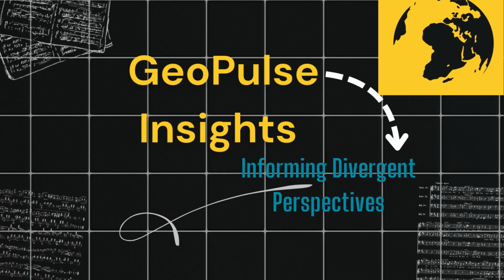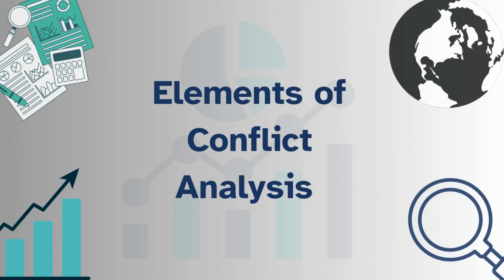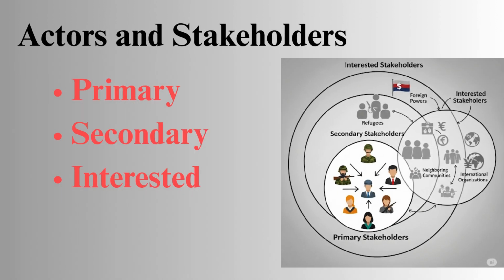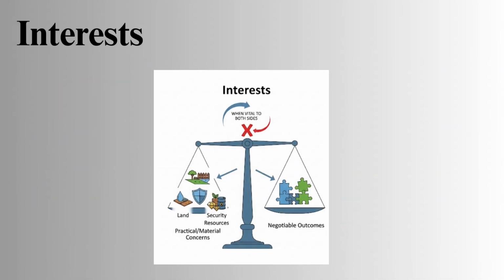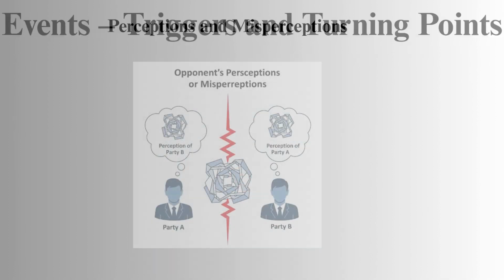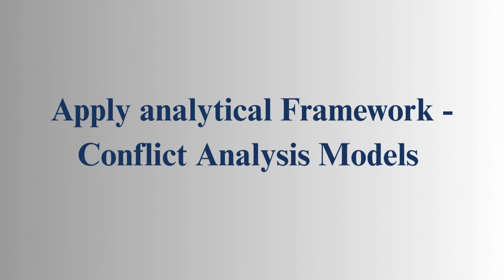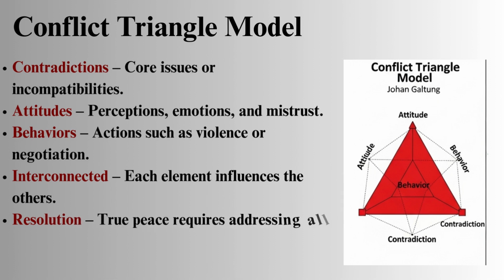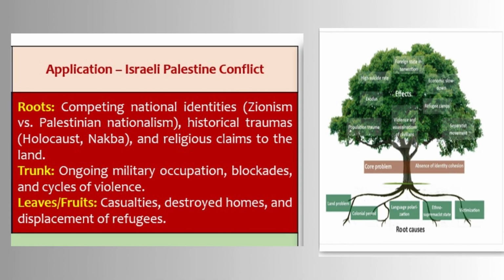Understanding The Underlying Causes of Conflict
Discover the underlying causes of the Israel–Palestine conflict through powerful conflict analysis models — the Conflict Triangle, Conflict Tree, and Iceberg Model. This video explains both objective aspects (interests, needs, claims) and subjective aspects (history, narratives, perceptions) that fuel one of the world’s most enduring conflicts.

Learn how conflict mapping—using the matrix method and visual method—helps identify key stakeholders, power dynamics, alliances, and tensions. By combining theory with the real-world case of Israel–Palestine, this video offers a comprehensive lens on international relations, peacebuilding, and conflict resolution.

Whether you’re a student of International Relations, preparing for exams, or simply curious about global conflicts, this video breaks down complex ideas into clear, engaging insights.

📌 Topics Covered:

Objective and subjective aspects of conflict

Conflict mapping methods

Galtung’s Conflict Triangle Model

Conflict Tree Model

Iceberg Model in conflict analysis

Case study: Israel–Palestine conflict